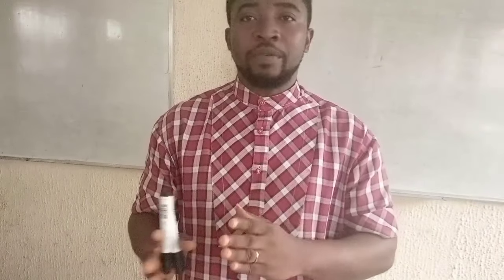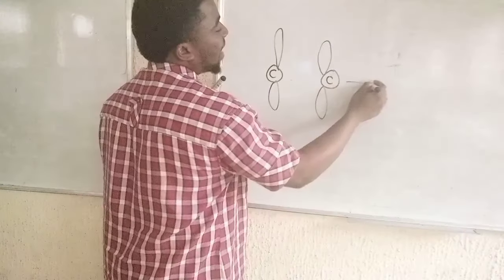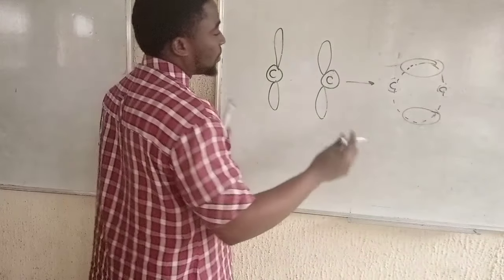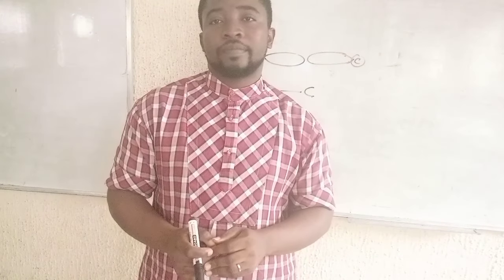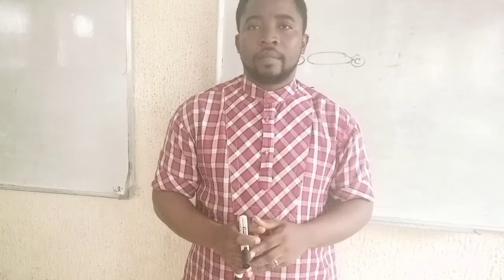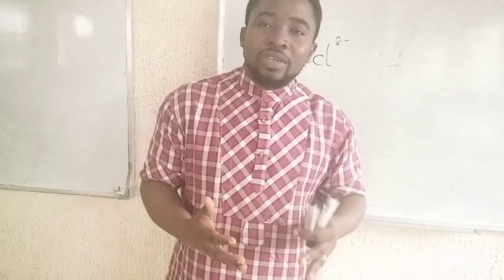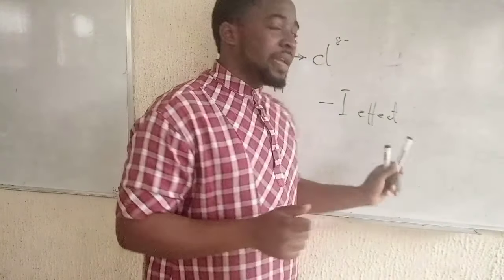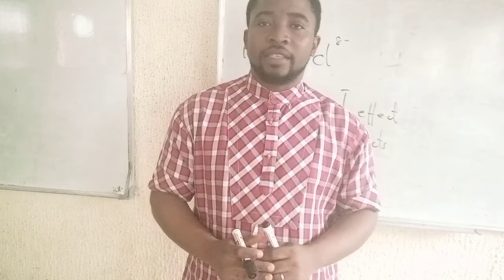Organic Reactions and Mechanisms 2(Inductive Effect)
inductive effect simplified#chemistry#chapter1chemicalreactionsandequations